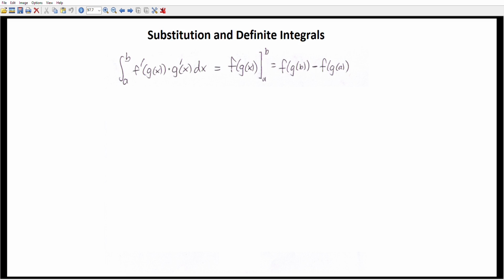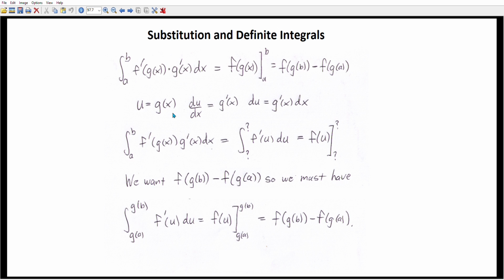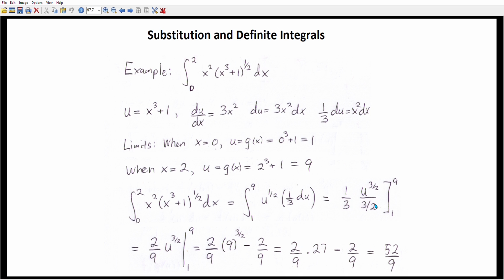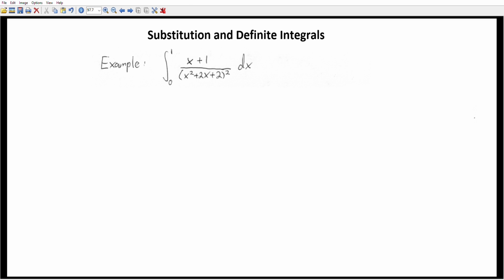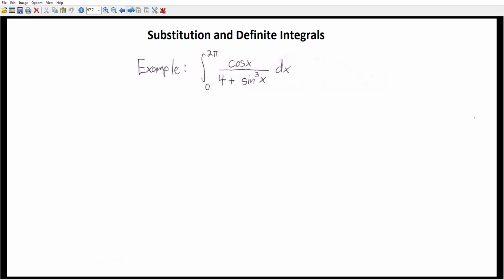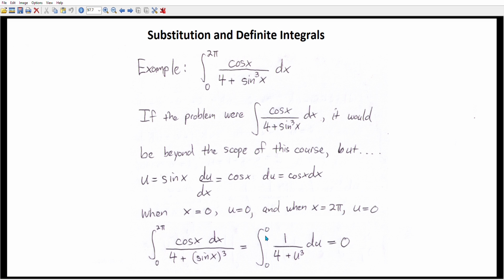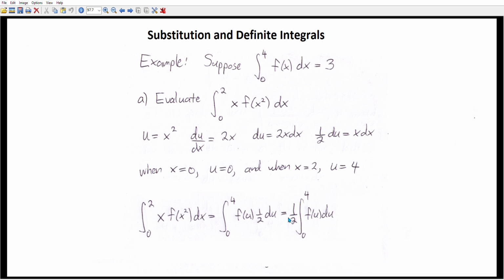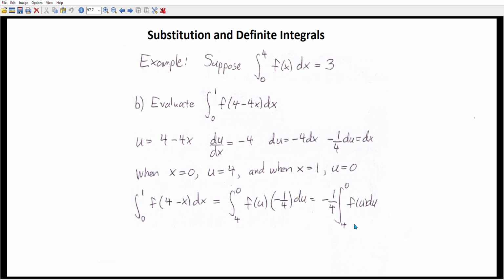L26 - Substitution and Definite Integrals